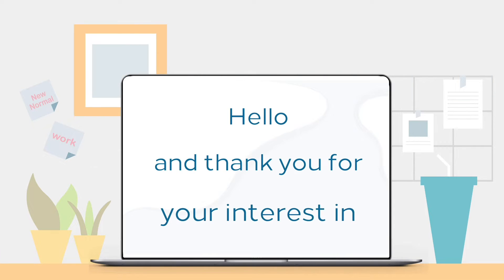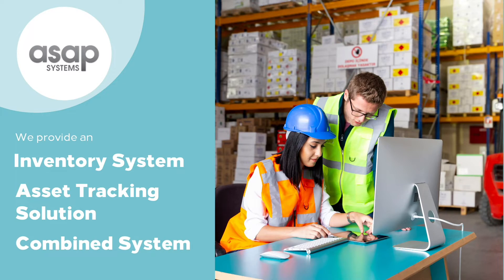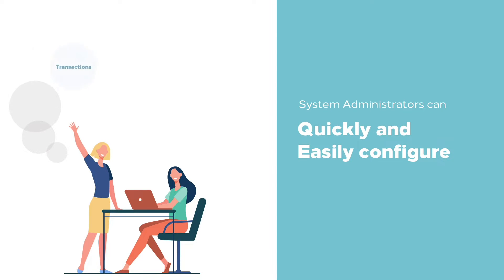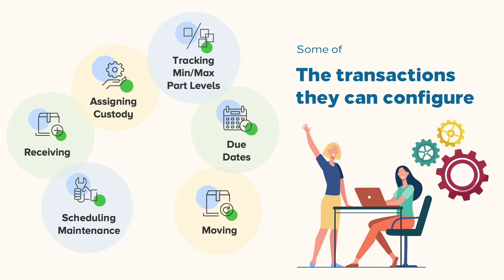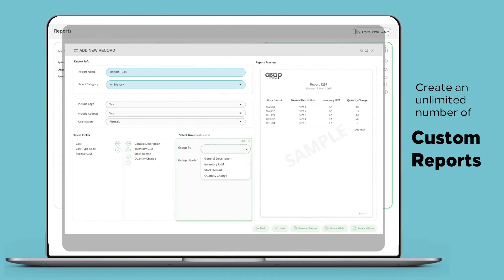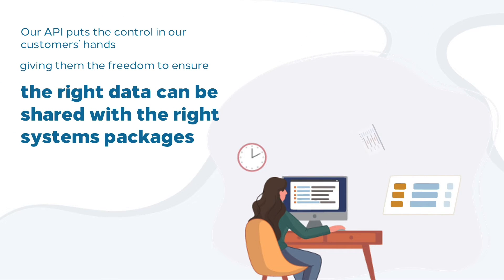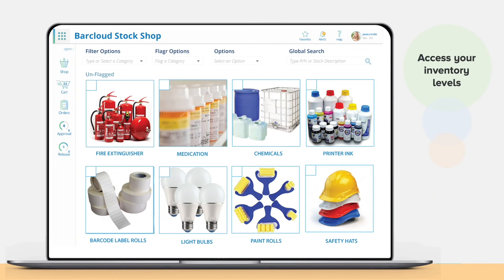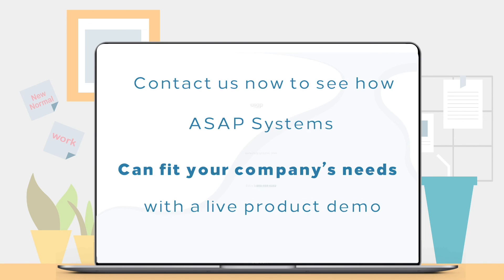How to Track Your Inventory and Assets - Inventory System and Asset Tracking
Learn how to use our Inventory and Asset Tracking System and all the different ways it can help you take control of your important stock and asset items. Our system comes with many features and configurations to help you ensure you always have visibility and accountability when it comes to your items.

0:00 Introduction to Barcode Tracking System
0:13 Inventory System and Asset Tracking
0:22 Inventory and Asset Tracking Hosting Options
0:28 Combined Tracking Admin Configurations
1:02 Inventory and Asset System Hardware Options
1:12 Inventory and Asset API
1:22 Inventory Shopping Cart
1:43 Learn More!

About us:
BarCloud  is one of the industry leaders in inventory and asset tracking technology. With decades of experience in the field and friendly and responsive staff, they aim to create a solution that can be used to tackle the tracking challenges of any organization. Renowned for its top to bottom configurability, its cloud-based and on-premise solutions make it easy to keep visibility over your inventory and assets and save both time and money.